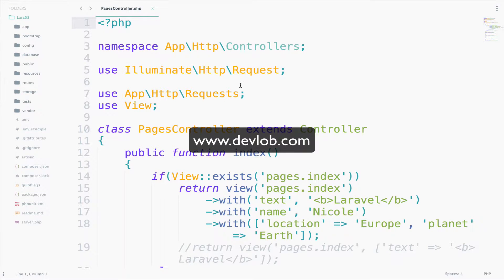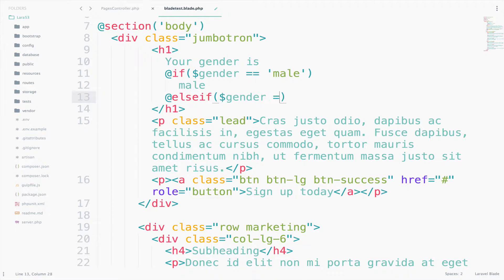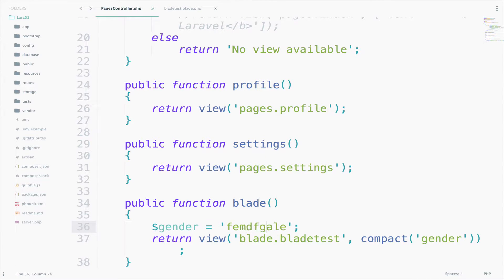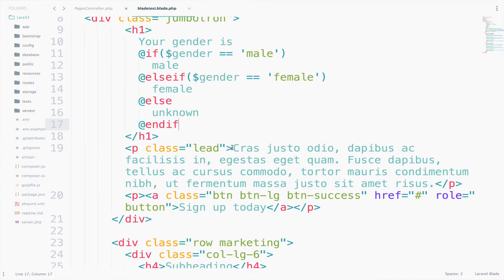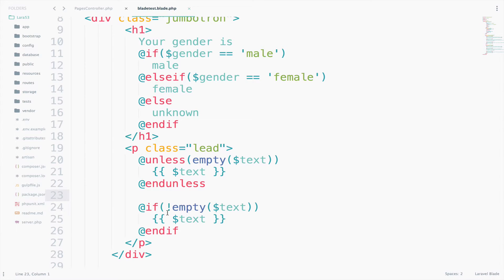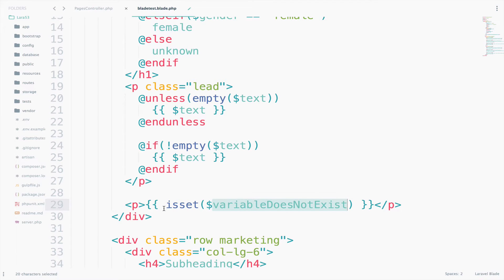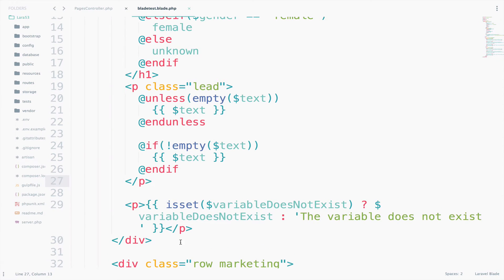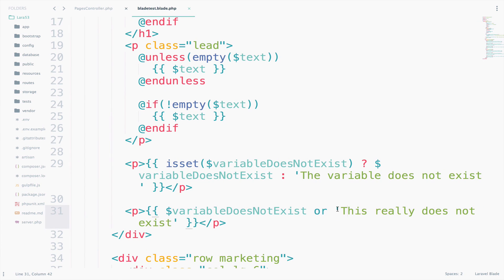Laravel 5.3 tutorials #16 Blade if/else/unless/or